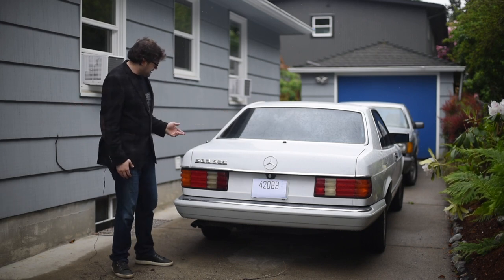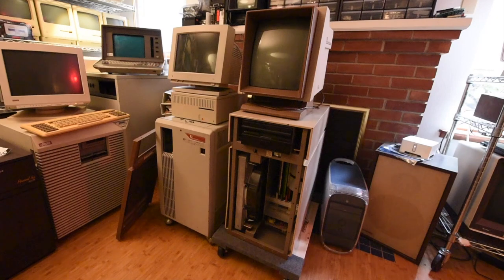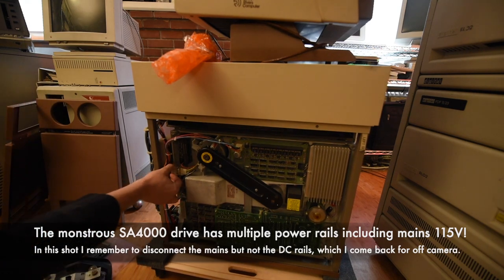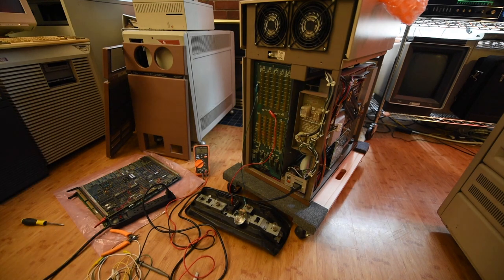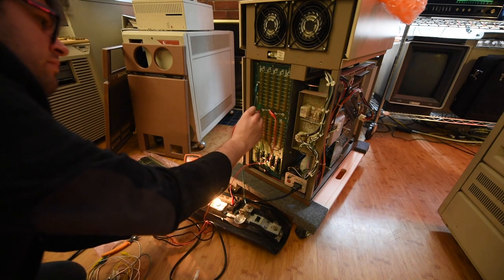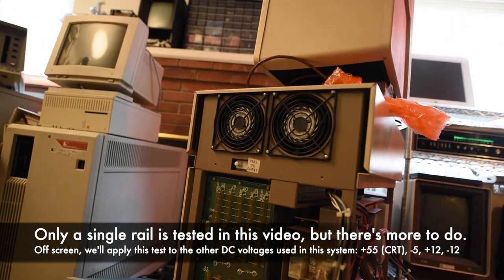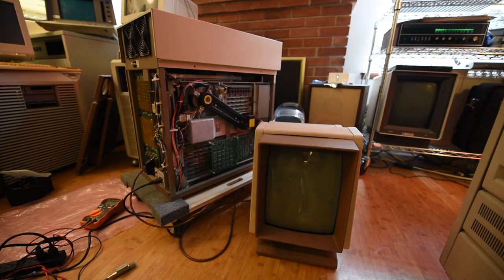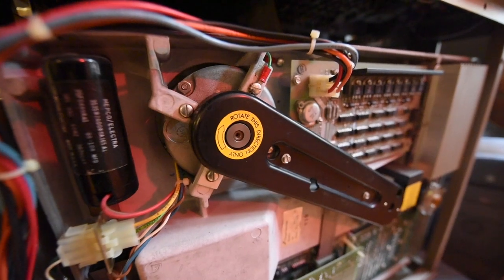Booting a 41-year-old PERQ Workstation After Decades of Slumber with... Car Parts?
What happens when you find a cool and rare machine, and have no idea when it was last running or what condition it's in? Do you just plug it in? And what do car parts have to do with any of this? Find out as we take a first look at a new acquisition- the 1979 Three Rivers PERQ, an early graphics workstation inspired by the Xerox Alto- and bravely plug it in and (attempt to) turn it on.